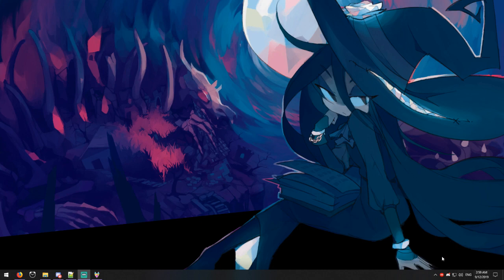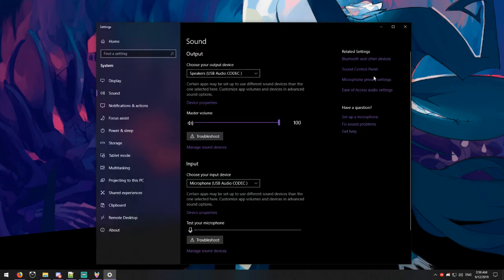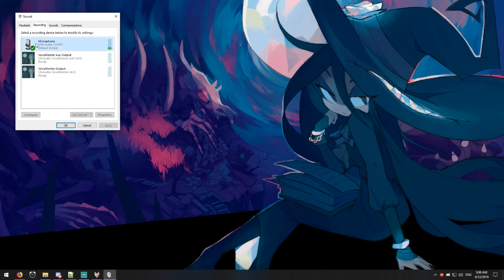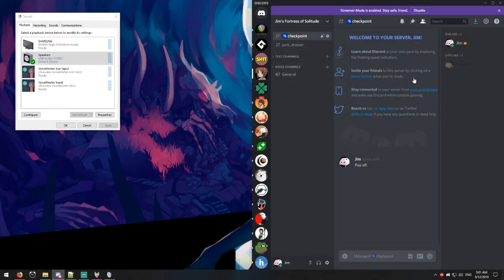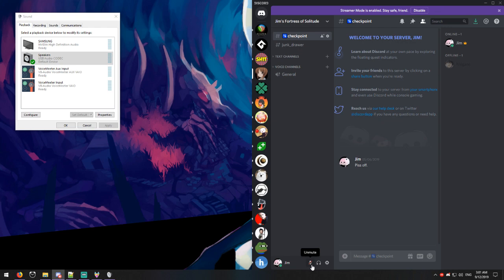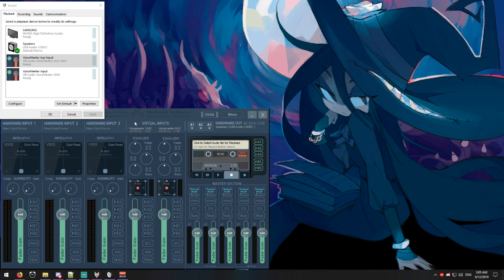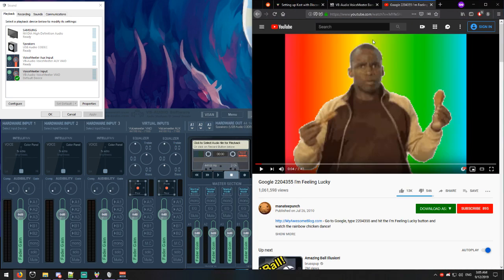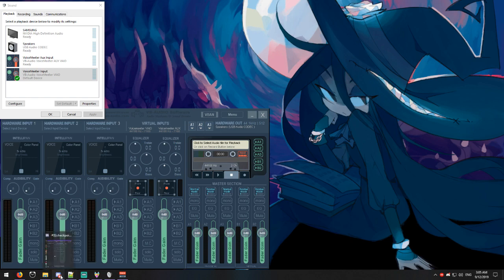[OUTDATED] Kast + Discord Tutorial AFAFP (READ WARNING IN DESCRIPTION)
[UPDATE July 2022] Kast is pretty much completely out of style now, and my friends and I all switched to Syncplay. So this video is probably horribly outdated, and I can't offer significant troubleshooting for it anymore. But I'm leaving it up for now, in case someone finds it useful for some reason.

WARNING: If you follow along with this tutorial while also watching it on the PC that you want to Kast with, you will be unable to hear me for the middle section of the video (starting at 6:14). It is recommended to watch the tutorial on an OTHER device, like a phone. If you don't have a way to watch it on a separate device, you may want to watch the whole video before you begin following my instructions, so you can attempt to execute them from memory.

Also, my background came from Temmie Chang's Twitter. Never intended to show it off, but I feel like I should link the original regardless

All AFAFP videos come with no guarantee, and I can't be held responsible for any negative results. So please try not to destroy your computer or cause the extinction of the human race. Voicemeeter Banana

Addenda:

1. If you're experiencing the bug where Discord UI sounds come through the Normal-Ass channel instead of the AUX channel, check the pinned post's thread where I posted two possible solutions for it.

2. Kast recently started muting my "mic" button every time I launch it. Note that the "mic" button in Kast is actually the show's audio if you're using this guide. So, as the host, you'll need to un-mute your "mic" in Kast, otherwise your lobby won't be able to hear the show. (This won't cause your voice to be transmitted through Kast, as long as you set your input device to "Computer's Audio" as shown in this guide at 10:40.)

3. If you hear voices of guests echoing, they may just need to mute their mics in Kast. Also, I said to use the default output device at 10:21, but this only REALLY matters for guests. As the host, you shouldn't be hearing ANYTHING through Kast itself.

4. Adjust the volume of the show (in the player or browser) to whatever works best for your party (excluding you). You only have to get the volume CLOSE to being right for them, as each user can click on your name in Kast to tweak the volume specifically for them. Pick a volume that works best for your PARTY and not for you, because you can adjust the show's volume for yourself with the "Fader Gain" slider on the "normal-ass" channel in VoiceMeeter Banana. (The Fader Gain only changes the volume for you, before the audio is forwarded to the A1 output, and it does not affect what the lobby hears.)

5. During the "teardown" at 12:36, if you switch between your speakers and headphones during normal day-to-day activities, you may want to set Discord's output device to "Default Device" instead of choosing either your headphones or speakers individually. (This is something you SHOULD know if you're used to configuring audio in Discord, but worth mentioning for those who are not savvy on these things. Just return the setting to whatever you'd normally use.)

6. If you followed all of the steps and your friends still can't hear the show, go into the audio settings in Kast (the round button with the gear icon), and make sure that your input is set to "Open Mic" and not "Push to Talk". I don't know if this is actually needed, but just a thought.